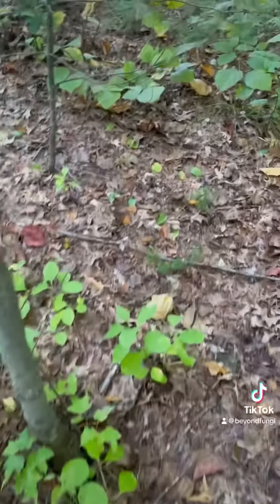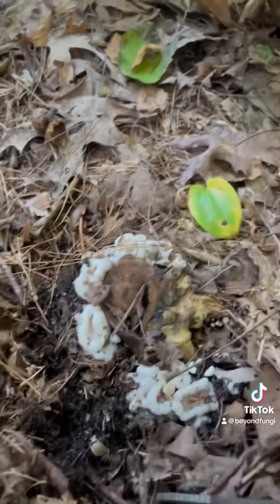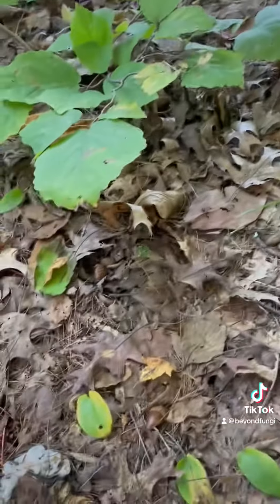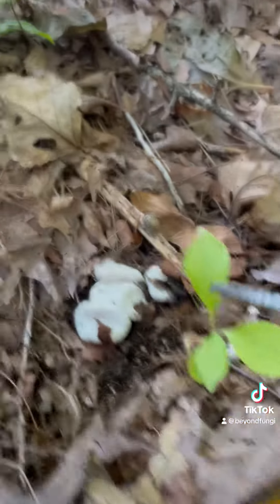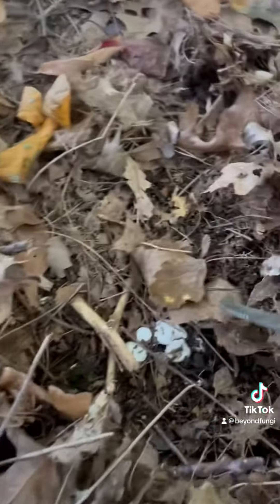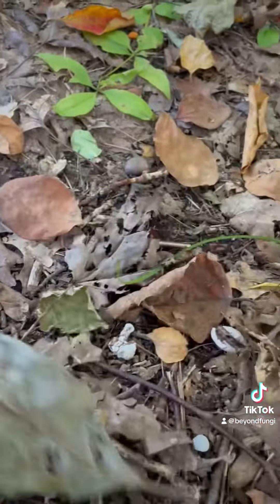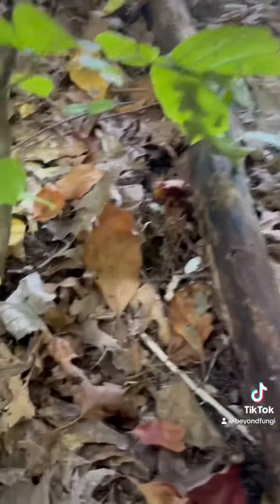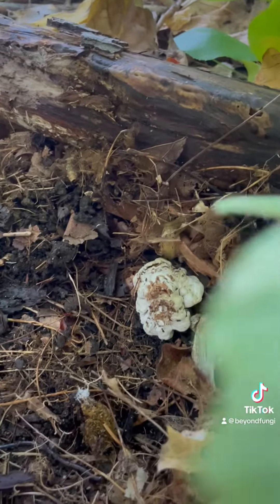October 5, 2023